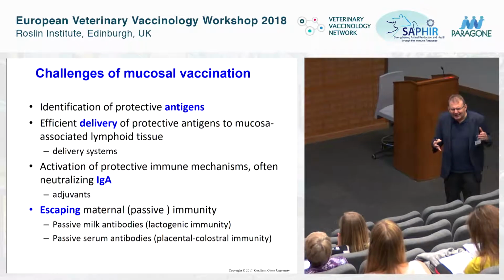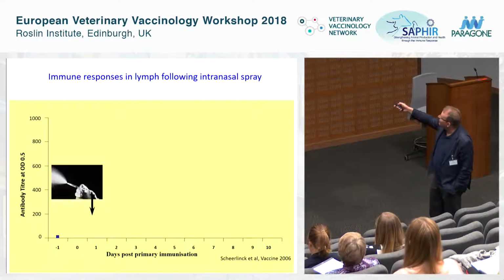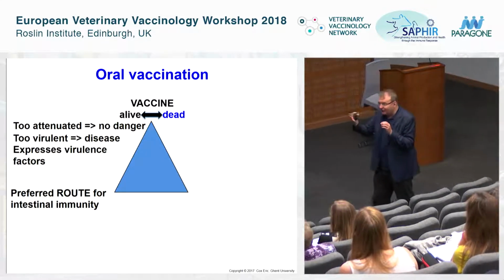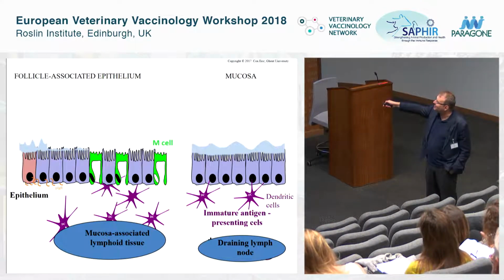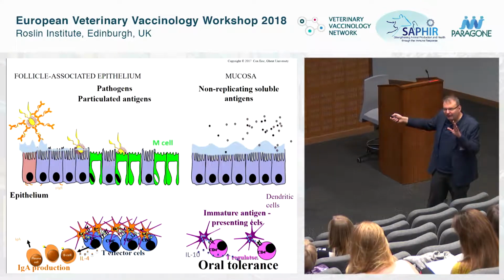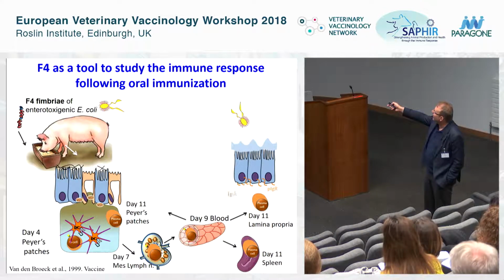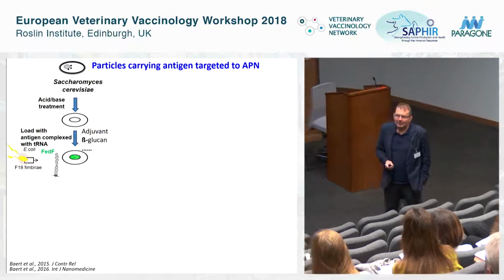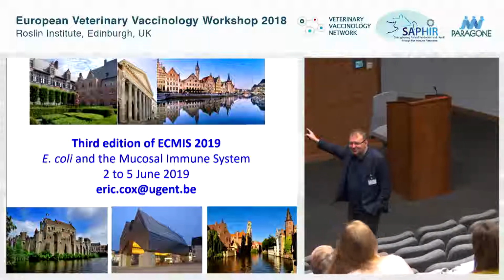Eric Cox - Mucosal Vaccines in Vet Species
Erix Cox from Ghent University (Belgium) is presenting 'Mucosal Vaccines in Vet Species' at the European Veterinary Vaccinology Workshop 2018 - hosted by H2020 SAPHIR, H2020 PARAGONE and the UK Veterinary Vaccinology Network